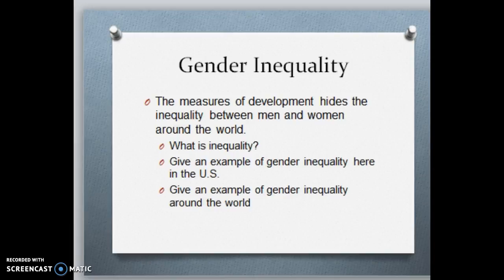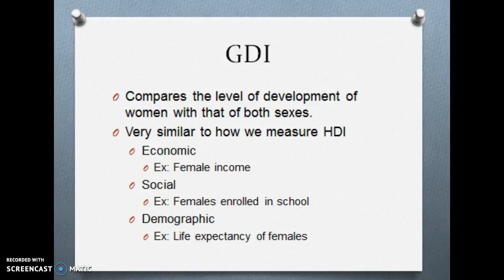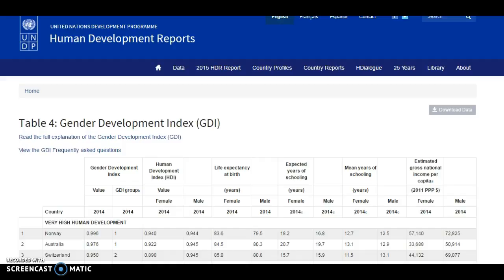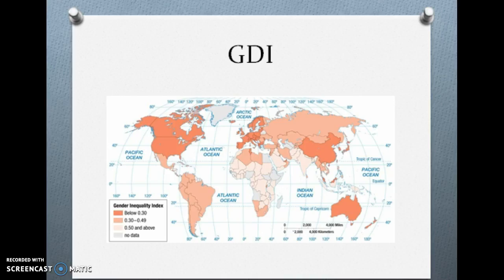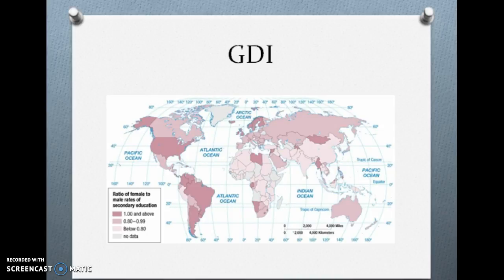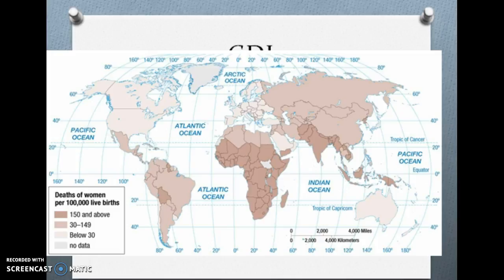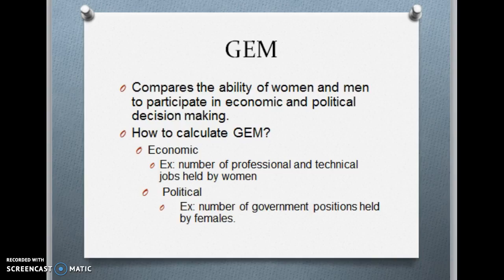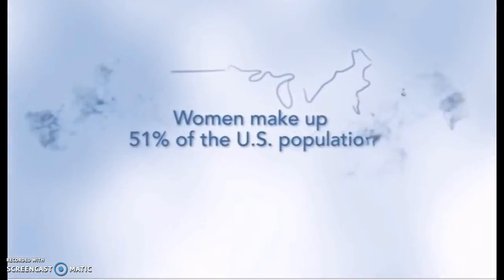Flipped Lecture Unit 2-2 Sanchez Gender Intro